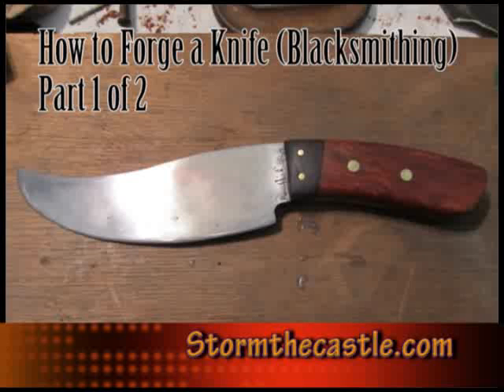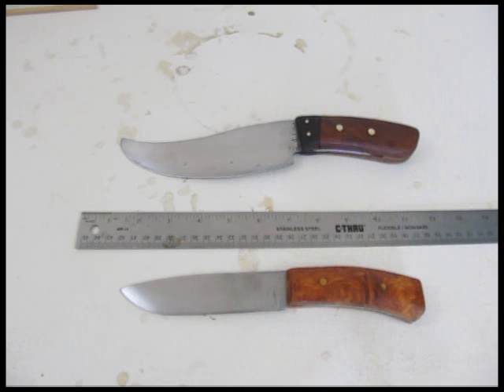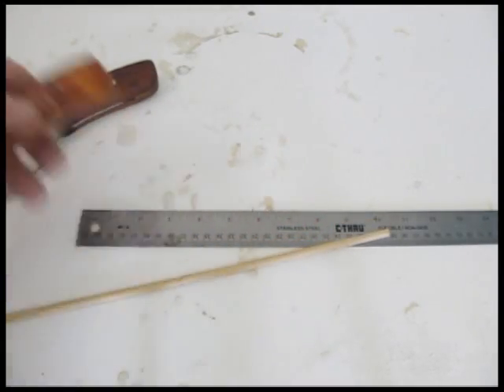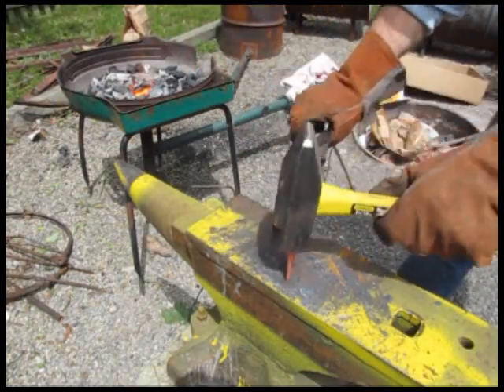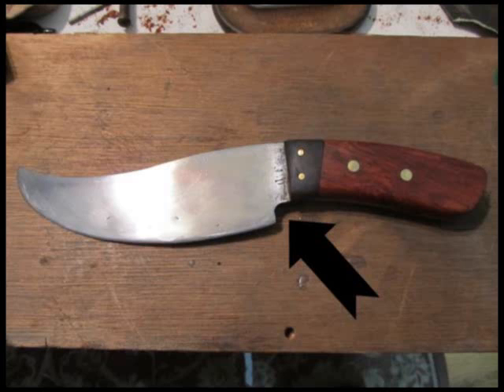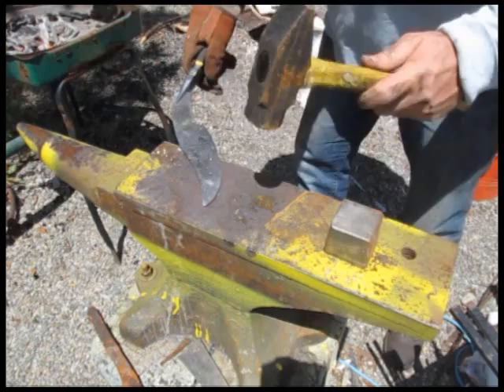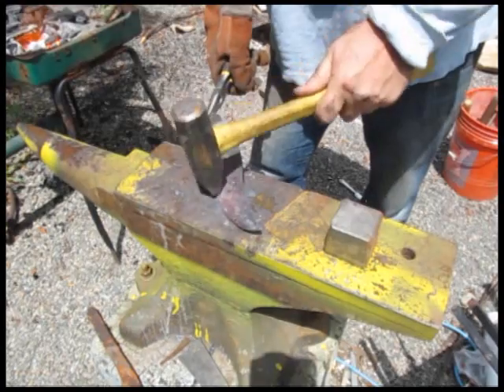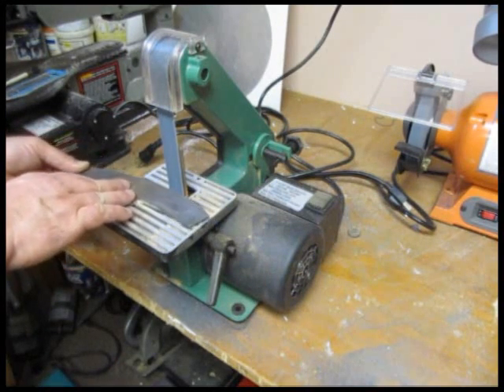How to forge a knife Part 1 of 2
This is part  1 of a 2 part series on how to blacksmith a knife by forging it and hammering it on the anvil. I make a unique curved knife and show all the various steps involved. These videos take you through every step of the process from beginning to end.
In this part we do all the forge and anvil work including annealing the knife so we can work on it.
In part 2 we will make and attach the handle, grind and polish the blade and sharpen.

Do you want to learn blacksmithing?
✅ Get Will's Blacksmithing book on amazon, OVER 100 5 star ratings for this book.

About My Channel:
I have hundreds of videos covering all kinds of creative projects.

My blacksmithing vids:
I have lots of blacksmithing vids including sword and knife making.  Check out the playlist here:

Chapters:
00:00 Introduction
02:45 starting the knife
03:32 Hammering the shape
03:56 Using the horn of the anvil
04:18 using the edge of the anvil
05:16 Hot cutting
05:28 working the point of the knife
06:08 creating the bevel
06:53 packing the blade
07:18 switch to a smaller hammer
07:32 annealing the blade
07:55 Cleanup and final shaping